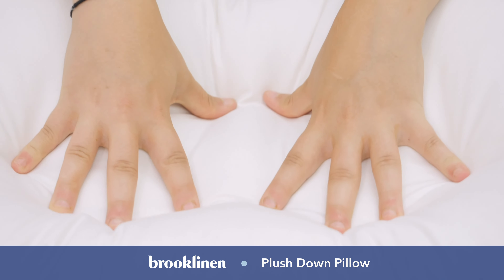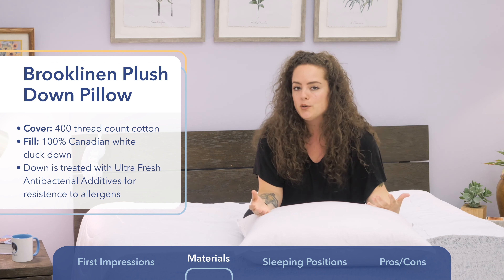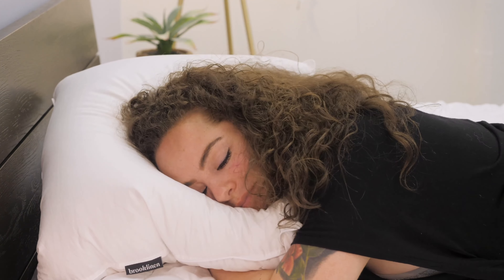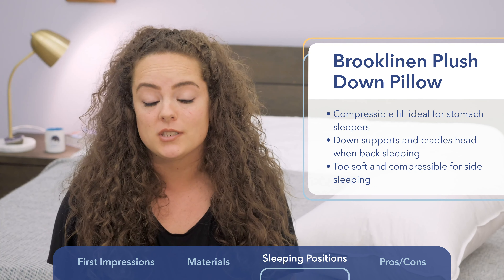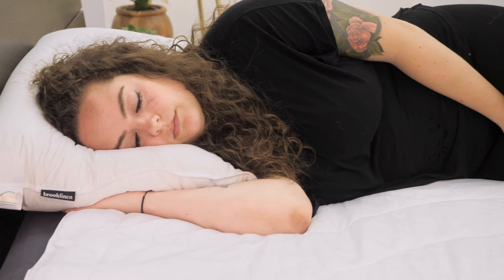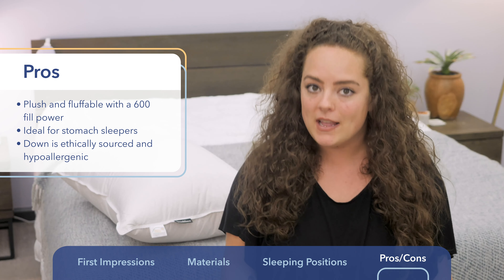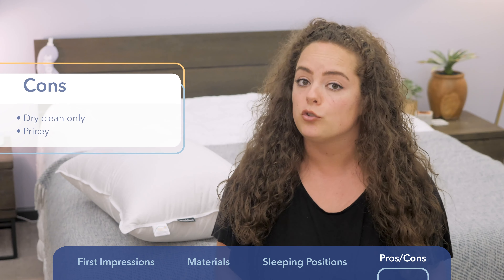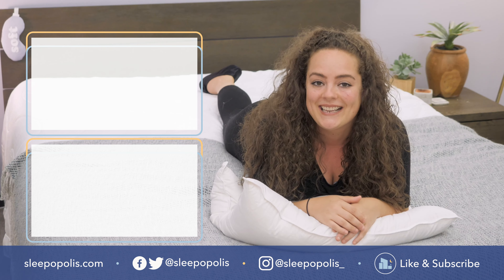Brooklinen Natural Down Pillow Review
✅Click the coupon link to save 15% on the Brooklinen Down pillow!

Bedding brand Brooklinen crafted its Natural Plush Down Pillow for sleepers who love the uniquely cozy feel of real feathers. And while down pillows have a reputation for being luxuriously fluffy, I’m here to take a close examination of exactly what this pillow is made of and for whom it might be most beneficial. Keep reading to find out if Brooklinen’s down pillow is the right one for you!

Since Brooklinen was established in 2014, it’s steadily risen in popularity and is considered by many to be a go-to brand for bedding (and bath) essentials. From bed sheets and bath towels to blankets and comforters, Brooklinen offers a wide range of home accessories for all kinds of sleepers.

For this review, we’ll be honing in on the brand’s Natural Plush Down Pillow, made specifically for those who can’t get enough of that real feather feel. But who will be most compatible with this pillow, and is it suitable for all sleeping positions? Let’s take a closer look!